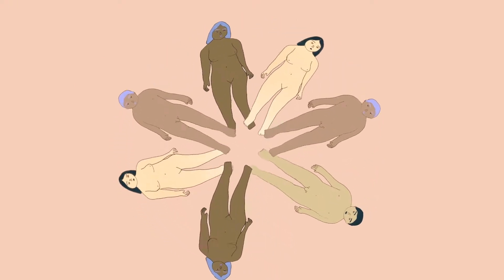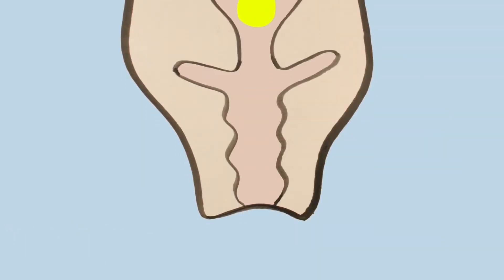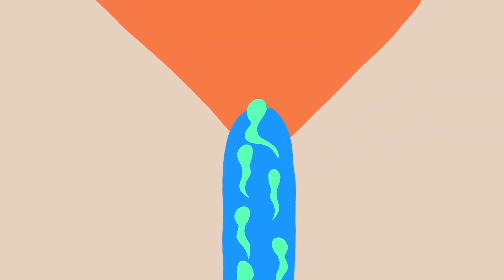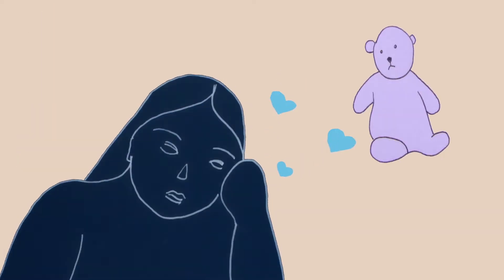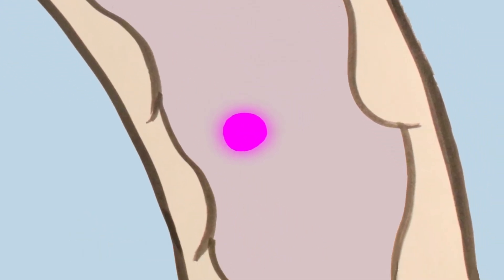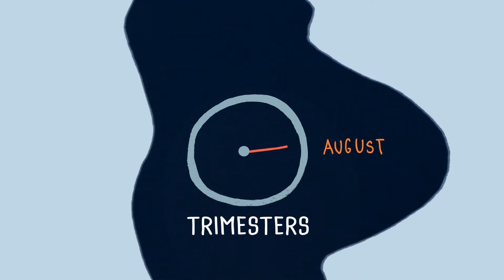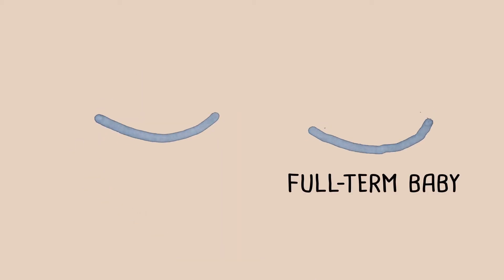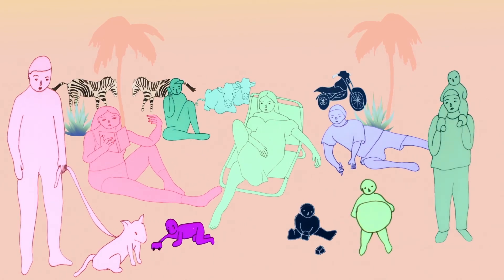AMAZE | Where Do Babies Come From?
Do you REALLY know where babies come from? There are lots of myths out there about how a person can and cannot become pregnant, so it’s important to know the facts.

When a guy goes through puberty, his testicles begin to make sperm. When a girl goes through puberty her ovaries start to release an egg about once a month. Once a guy produces sperm and a girl produces eggs, if they were to have unprotected sex with each other, their bodies could reproduce or make a baby. That’s why it’s so important to know how pregnancy happens. Going through puberty does not mean you are ready to have a baby, but it’s good to understand how pregnancy happens and how to prevent it.